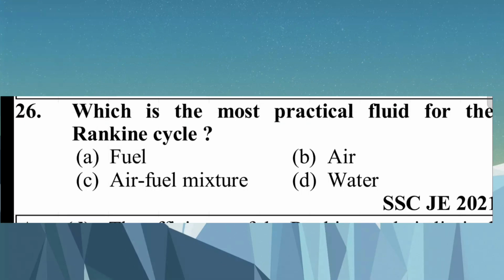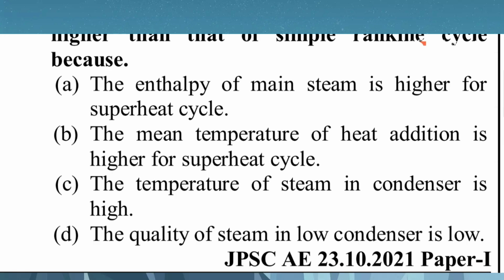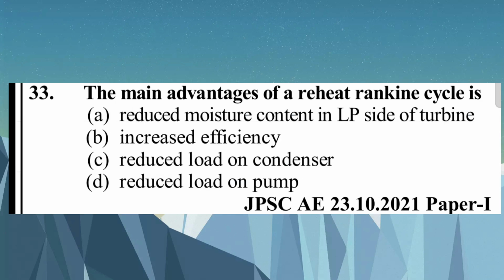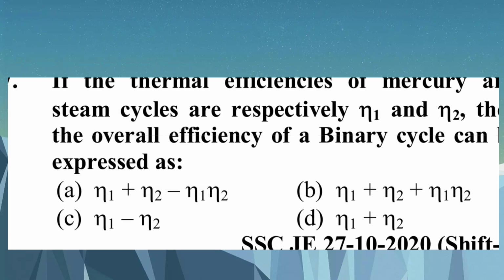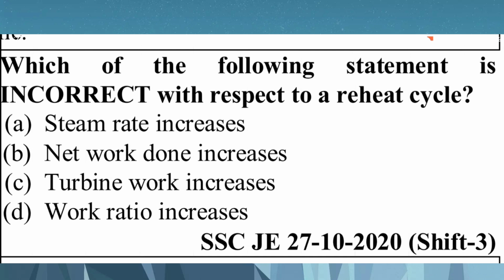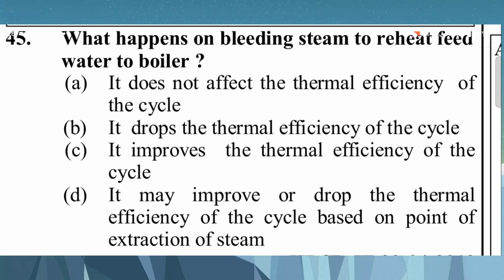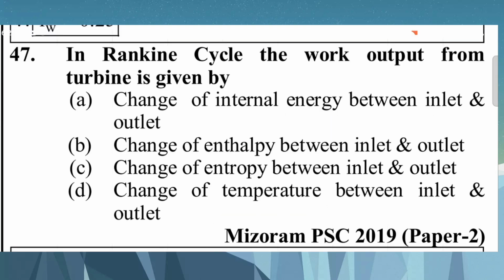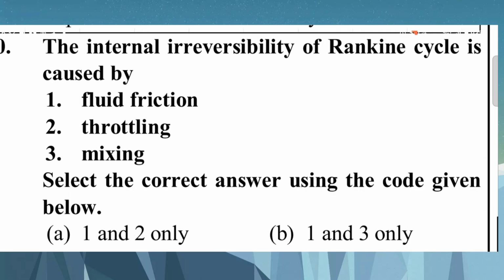Power plant engineering |Most Repeated MCQs 2026 | SSC JE | RRB JE | 25 Important Questions | Part 2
Power Plant Engineering Most Repeated MCQs 2026 | SSC JE | RRB JE | State AE | 1000 Important Questions #2
Power Plant Engineering Most Repeated MCQs for SSC JE 2026, RRB JE, State AE & All Technical Exams.
In this video, we cover the most important and frequently asked multiple choice questions from Power Plant Engineering.
🔥 Target Exams:
SSC JE 2026
RRB JE
State AE / JE
UPPSC AE
BPSC JE
Other Technical Exams
📌 This is Part 2 of 1000 Most Important MCQs Series.
If you are preparing for SSC JE Mechanical, this playlist will help you score maximum marks in technical section.
👉 Daily MCQ Practice for JE/AE Aspirants
👉 Concept + PYQ Based Questions
👉 Exam Oriented Preparation

power plant engineering mcq
ssc je power plant engineering
rrb je mechanical mcq
most repeated mcq ssc je
power plant engineering questions
ssc je mechanical 2026
1000 mcq mechanical
state ae mechanical mcq
thermal power plant mcq
boiler mcq ssc je
steam turbine mcq
rankine cycle mcq
ssc je technical preparation
mechanical engineering mcq#SSCJE